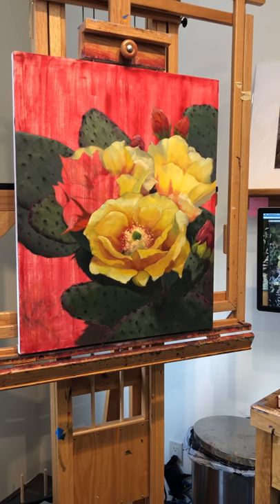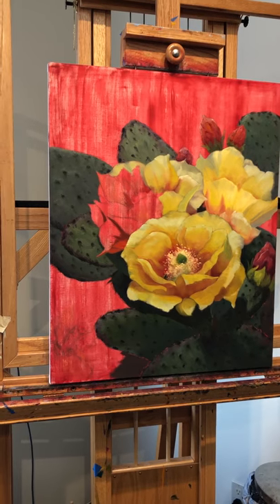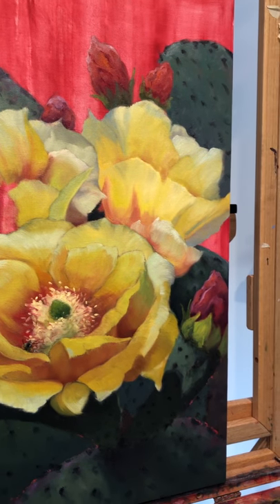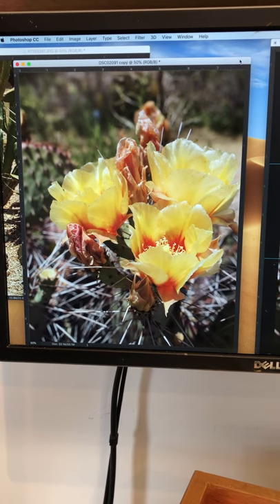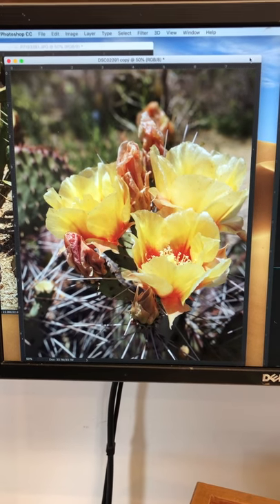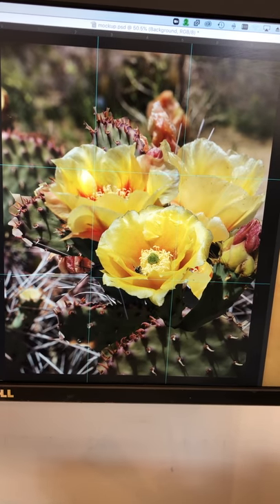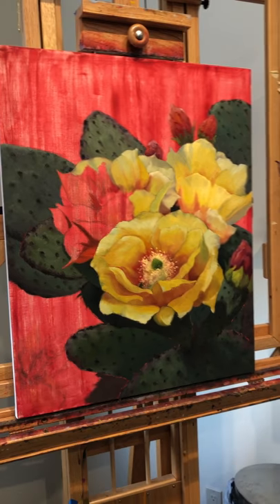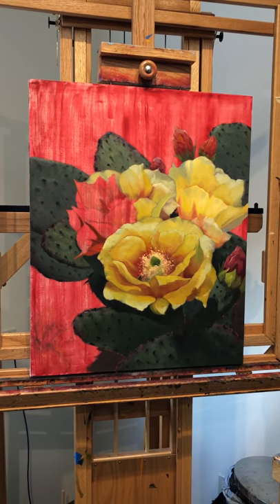Oil painting work in Progress, "Rise Up" by Lucy Dickens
Hello! I'd love to share with you what I am working on today. This is a work in progress video of a new oil painting "Rise Above". It is a 24x30 on canvas of our beautiful prickly pear cactus in bloom. I am self quarantining right now yet holding onto the knowledge and hope that spring always comes, light emerges from the darkness. This too shall pass.